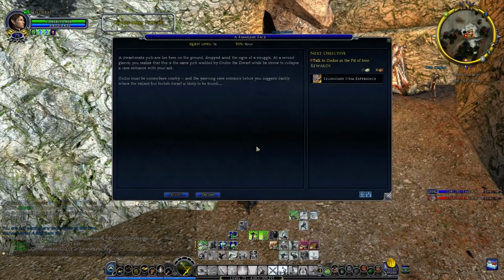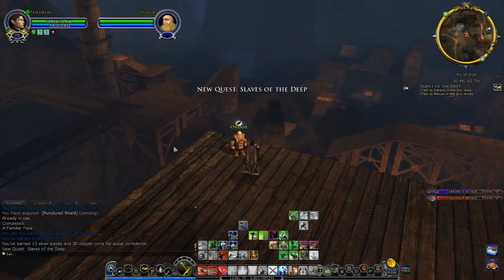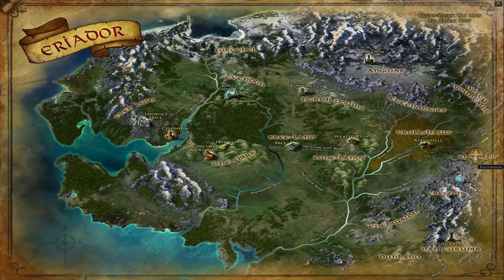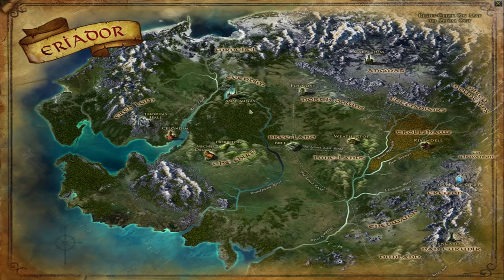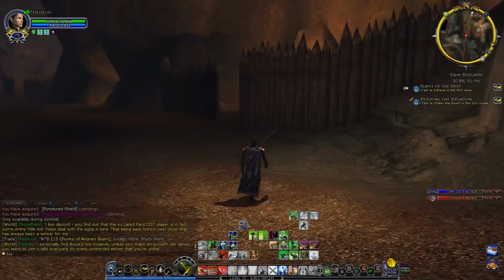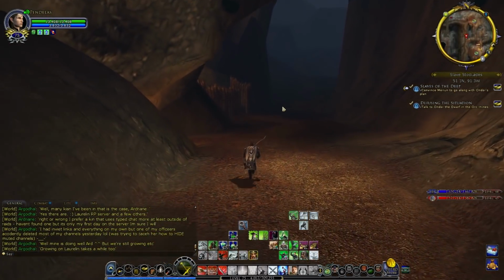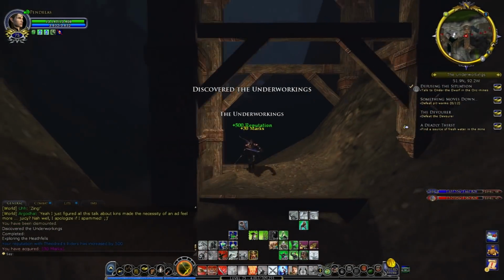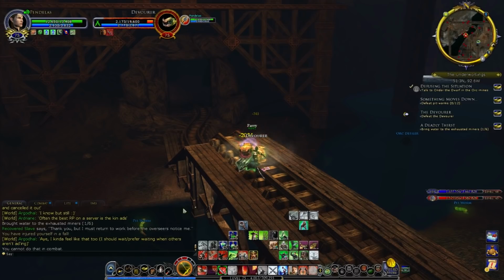Let's Play LOTRO #389 - The Pit of Iron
Today we go looking for Ondor in the Pit of Iron.